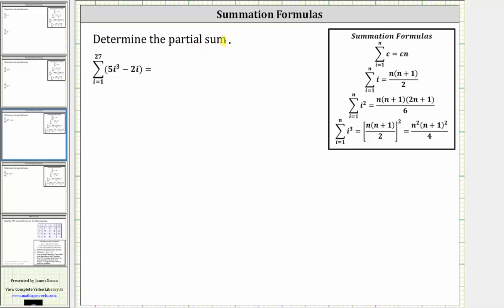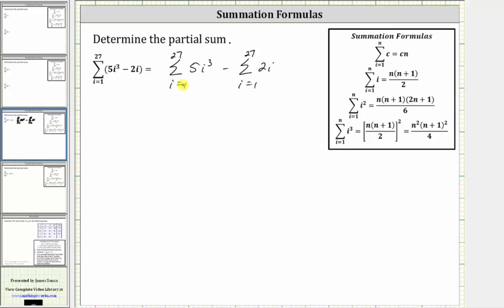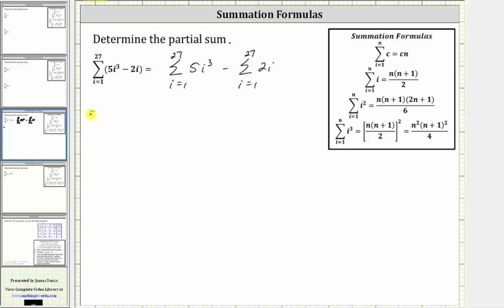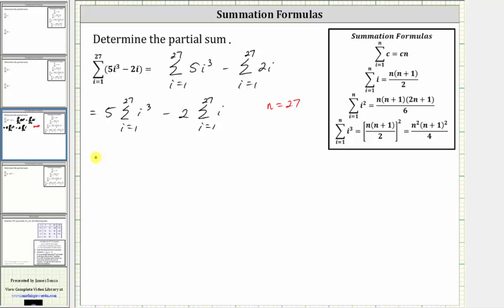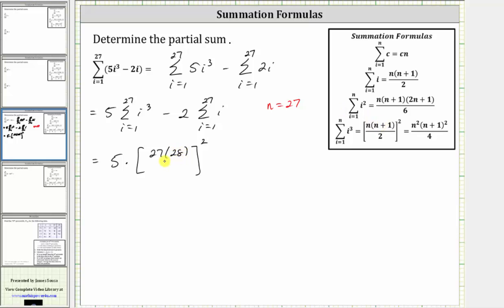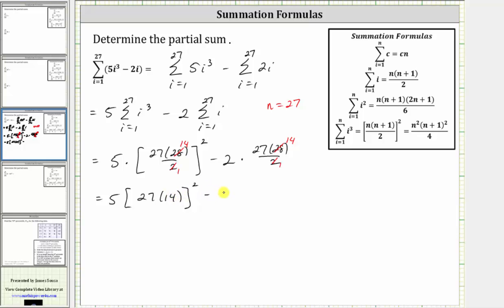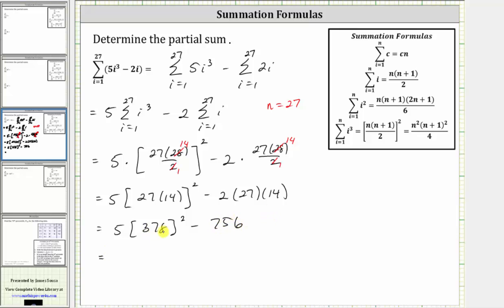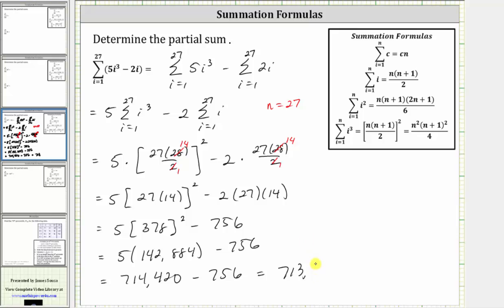Find a Partial Sum Using Summation Formula: Sum(5i^3-2i)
This video explains how to determine a partial sum given in sigma notation using summation formulas.